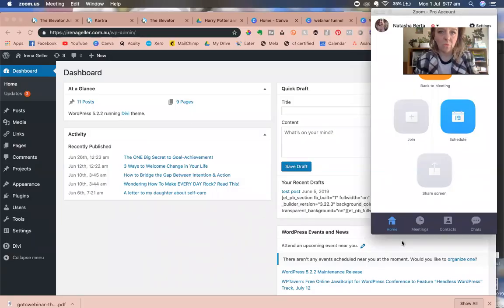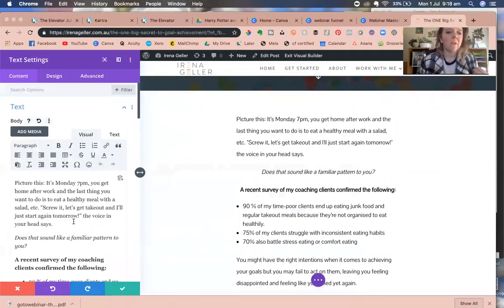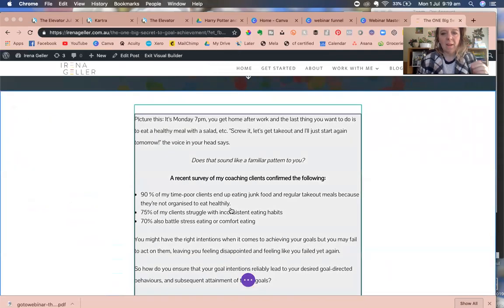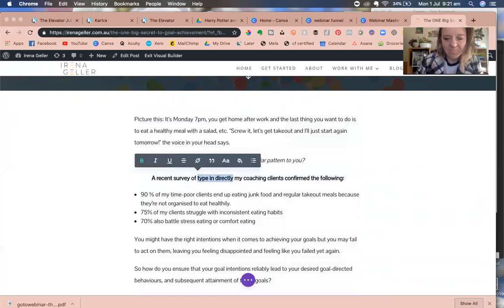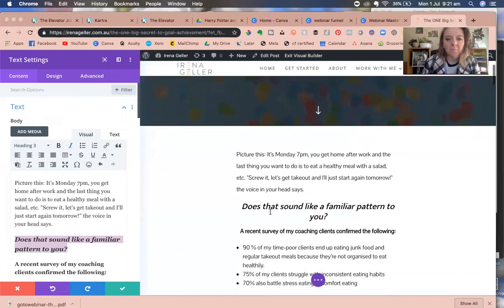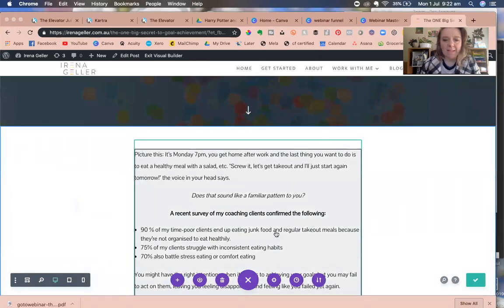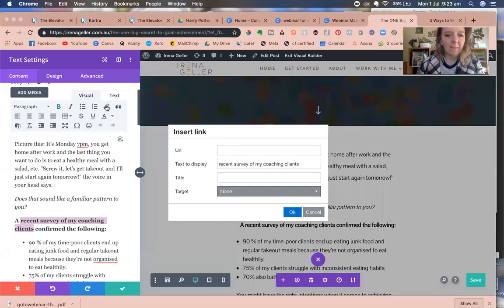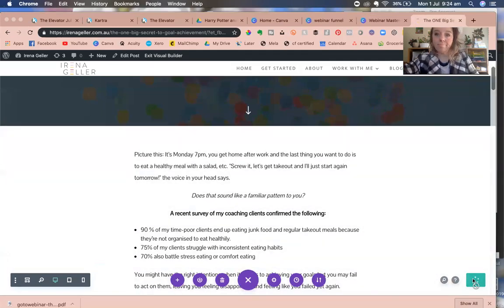How to create inline links in your blog post bertaTips #95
Do you want to create links in your blog posts to other blog posts?

Its a great thing to do for your SEO strategy, and here's how to do it on your Divi theme Wordpress site.